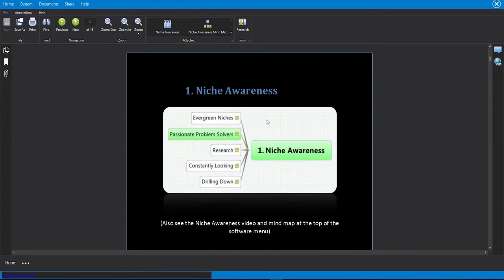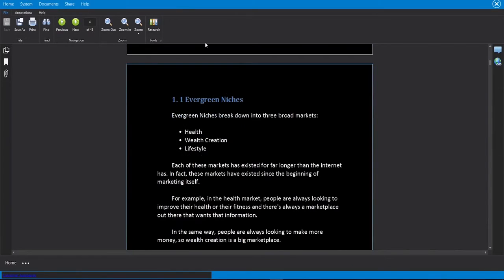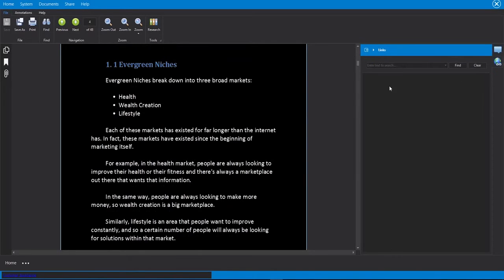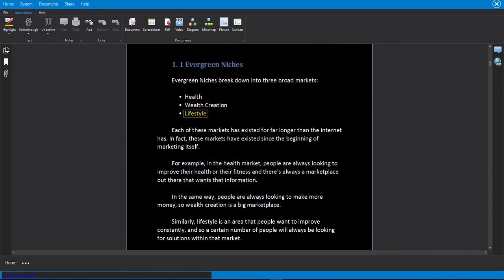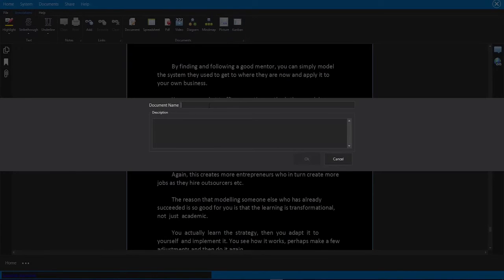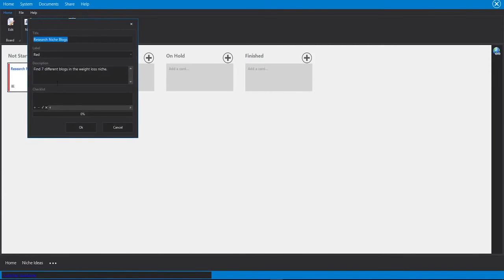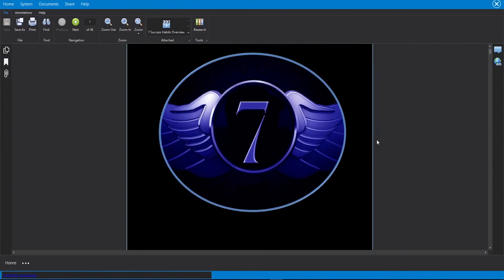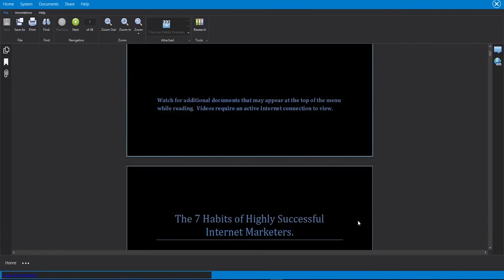Action Taker 2.0 Software PLR Review Demo Bonus - 90% Discount Black Friday Deal Coupon Code Inside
- 90% Discount Coupon Code “cyber90” for 90% discount for all products (code shown on each sales page in the funnel, including instructions)

What is Action Taker 2.0 Software PLR?

Action Taker 2.0 Software PLR is an IM success habits development software & a unique video training course for anyone starting out online and for any niche, plus the Action Taker software adds more productivity for using the course.

It includes integrated mind maps, Kanban tasks, pre-loaded videos and a lot more.

But not only that...

It let's YOU monetize it by including your promotional links in a variety of places, and then create a copy of the software in 2 minutes that includes all your changes.

You can then sell the copy of the software to your customers, giving them a lot more value than the typical training course, and making you a lot more money AFTER THE SALE

PLUS..

Here's My PERSONAL Exclusive "Action Taker 2.0 Software PLR" Custom Bonus Offer for You:

(High-quality and closely related to "Action Taker 2.0 Software PLR")

- Bonus #1: FB Leads Discovery (Reseller License) - Get free hot leads for absolutely any niche!

- Bonus #2: WP Lead Finder (WhiteLabel License) - Get unlimited leads from Facebook and Twitter!

- Bonus #3: List Mail jeet (Reseller License) - Send thousands of emails to your list with NO cost at all!

- Bonus #4: Email Jeet Web Mailer (User License) - Send unlimited emails through your own PHP mail, or through any SMTP provider like Sendgrid, etc!

1. Buy "Action Taker 2.0 Software PLR" by Clicking